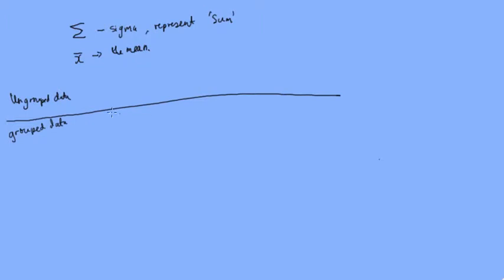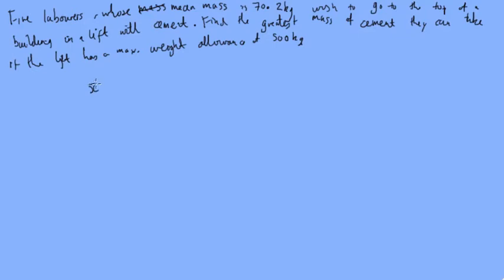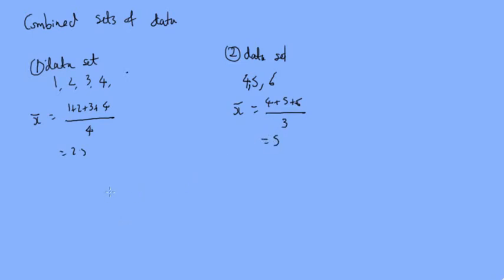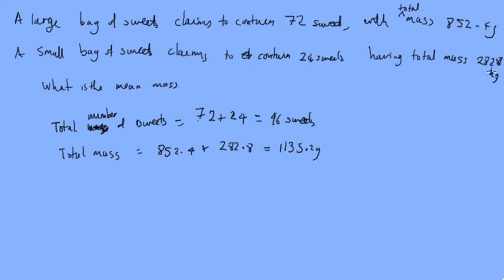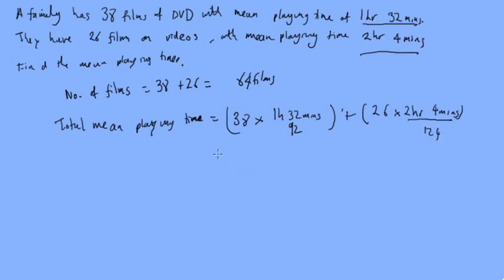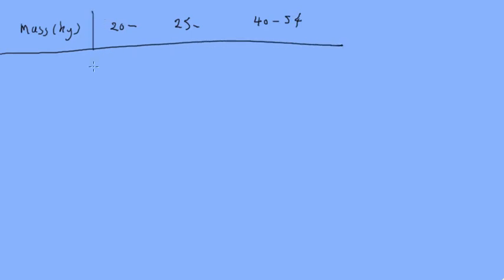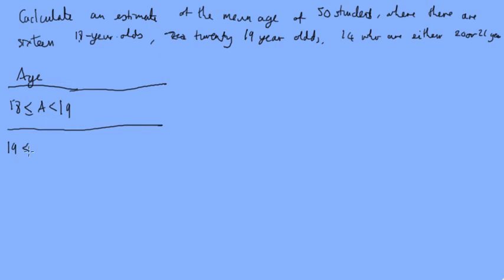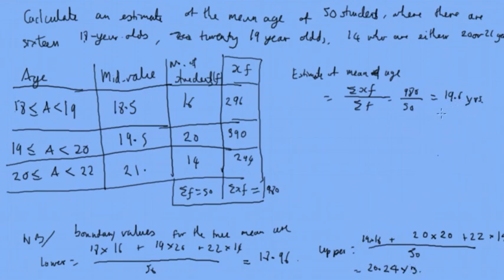2.2 The Mean